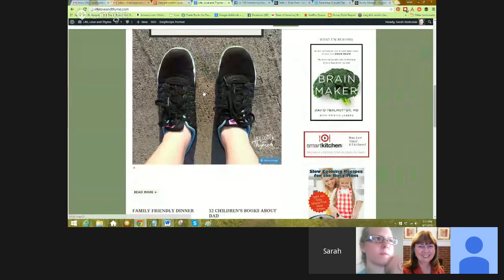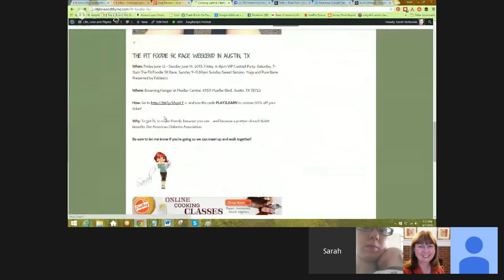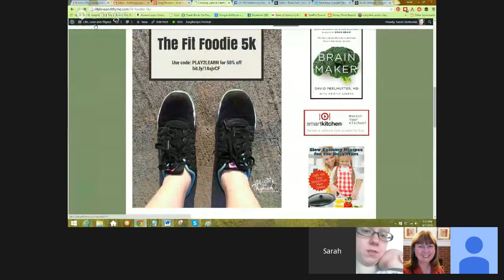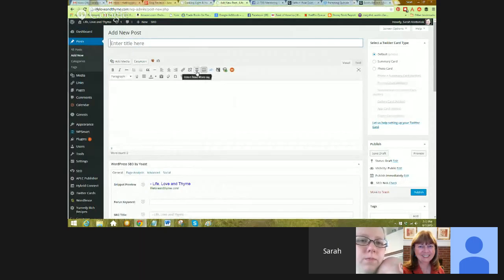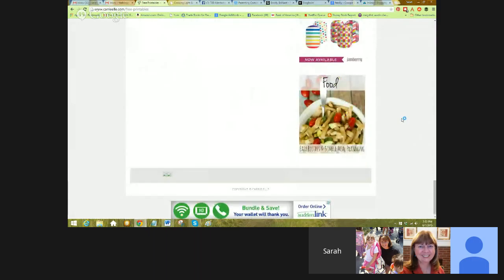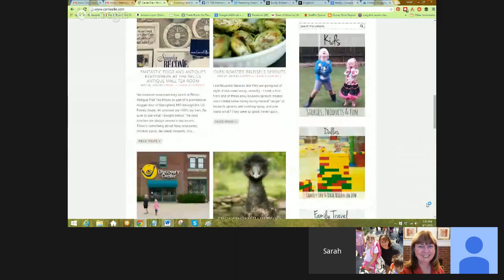Blog Reviews - June 1